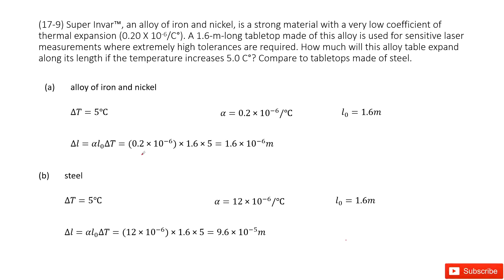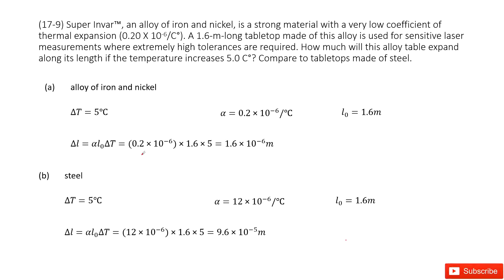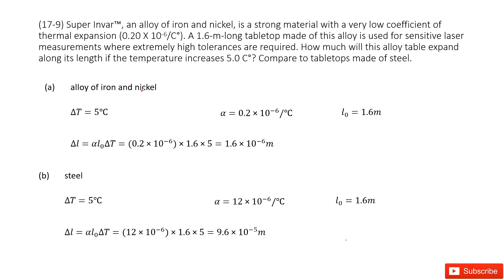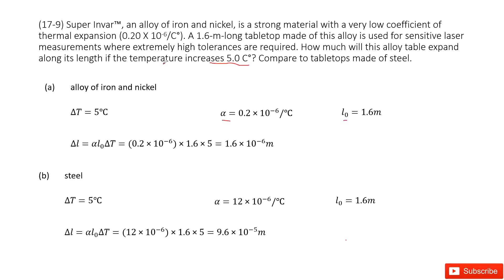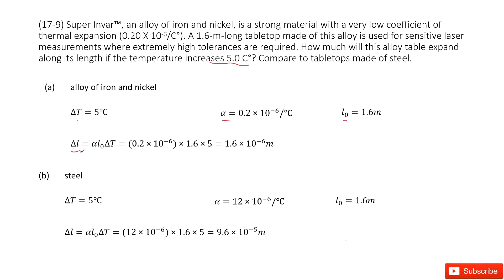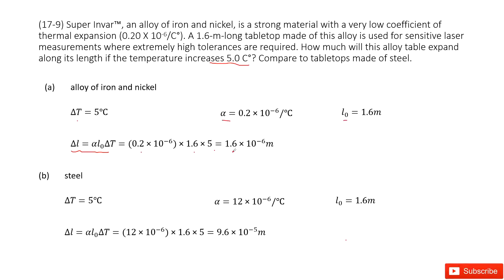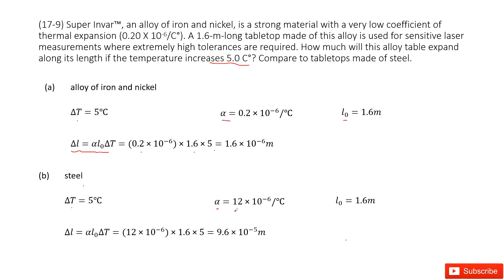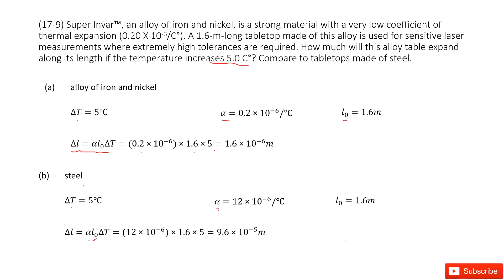(17-9) Super Invar™, an alloy of iron and nickel, is a strong material with a very low coefficient o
(17-9) Super Invar™, an alloy of iron and nickel, is a strong material with a very low coefficient of thermal expansion (0.20 X 10-6/C°). A 1.6-m-long tabletop made of this alloy is used for sensitive laser measurements where extremely high tolerances are required. How much will this alloy table expand along its length if the temperature increases 5.0 C°? Compare to tabletops made of steel.